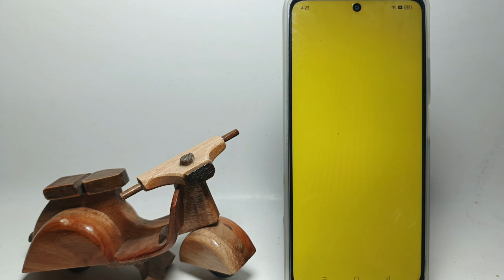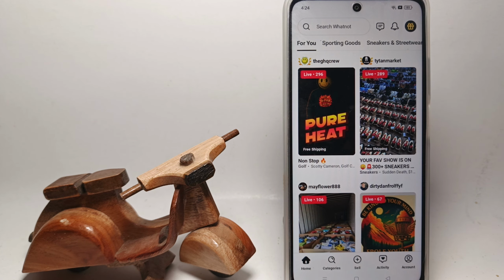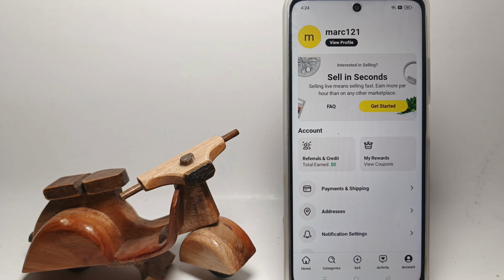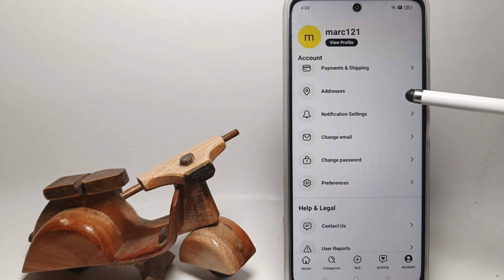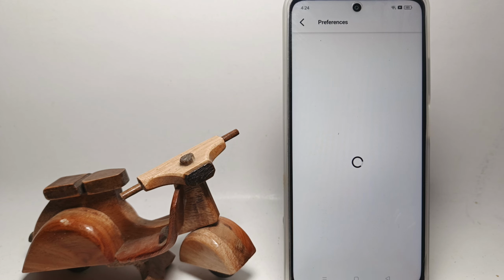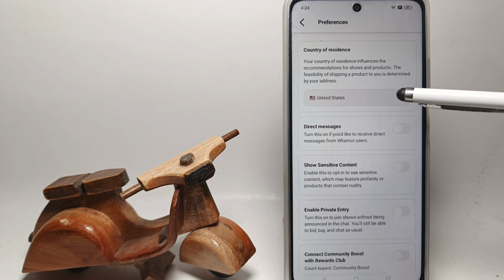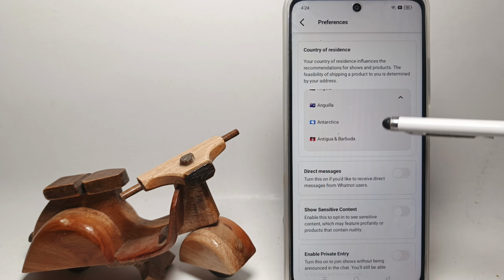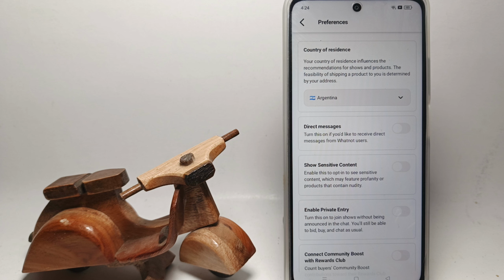How To Change Country On Whatnot App